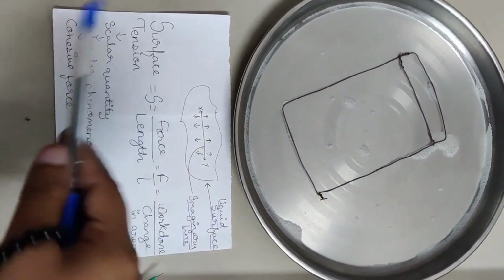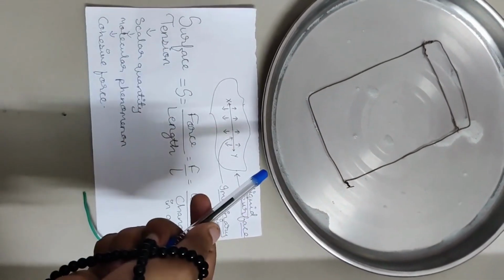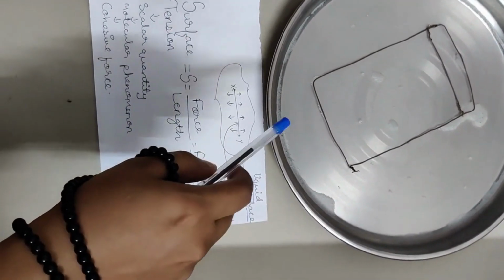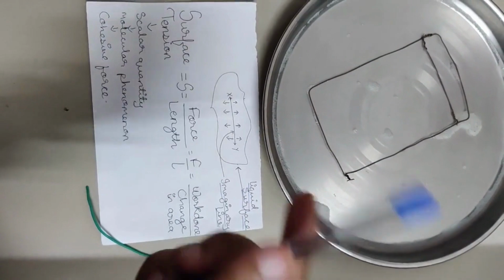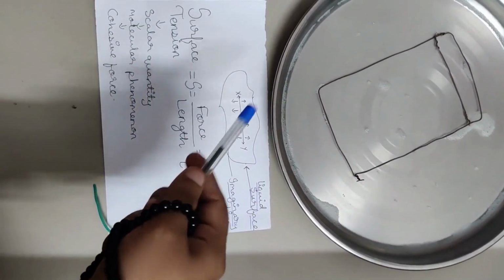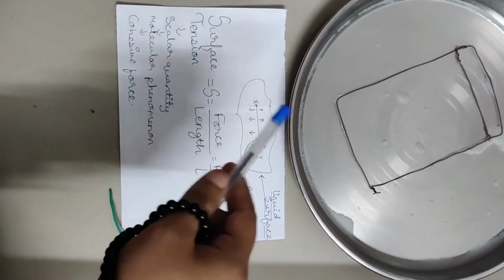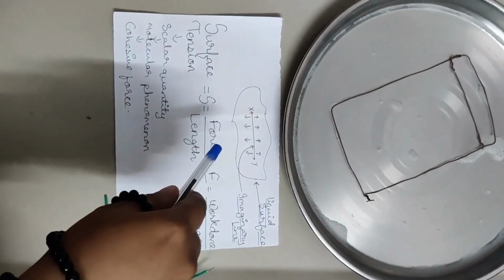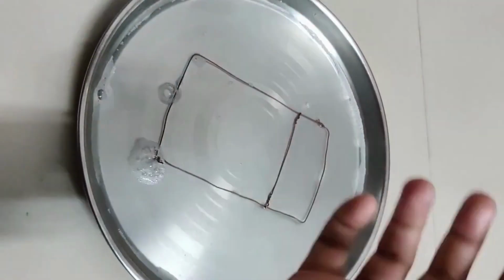Nishe Singh - 44